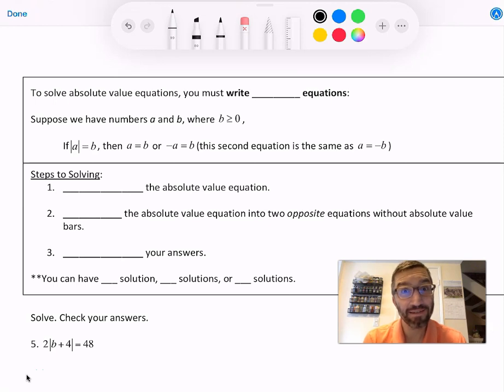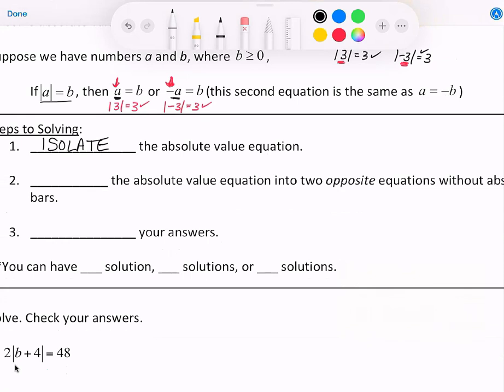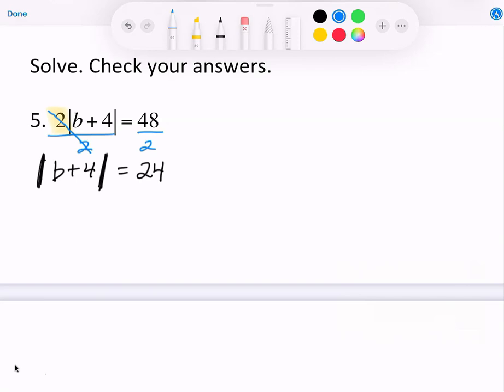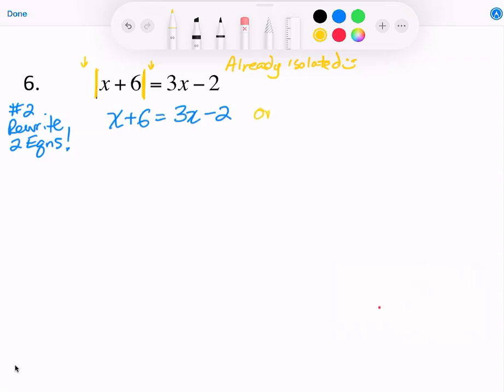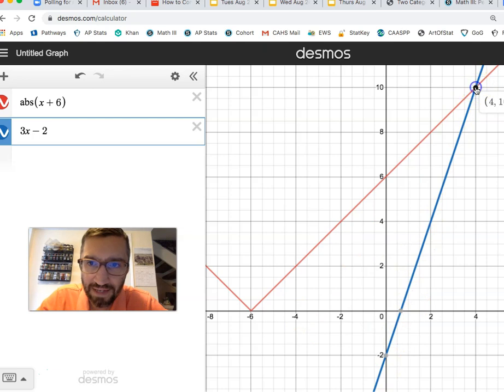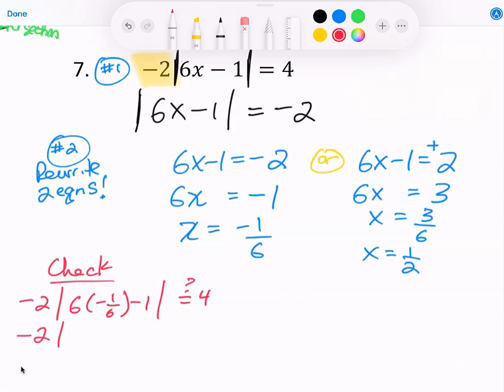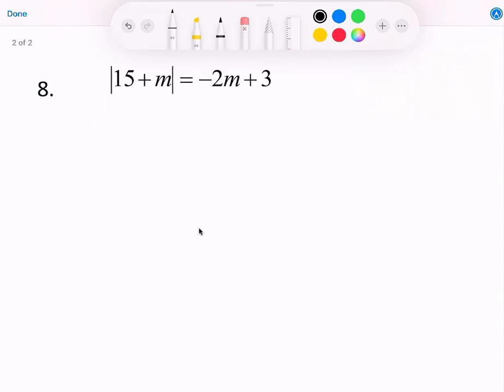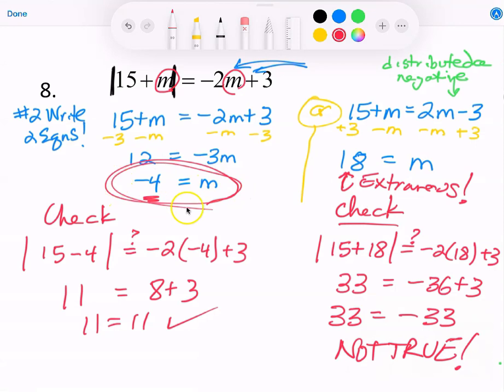Math III Lesson 1.4 Part 2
We solve absolute value equations! (1) Isolate (2) Write two equations (3) Check for extraneous solutions!